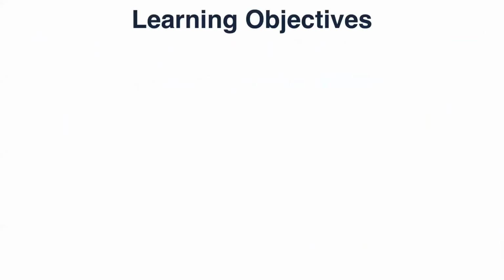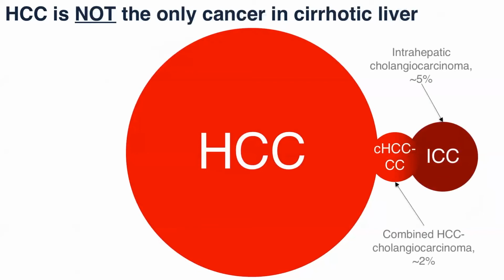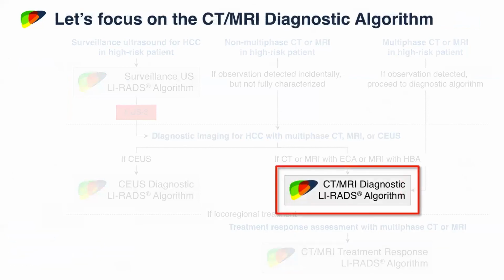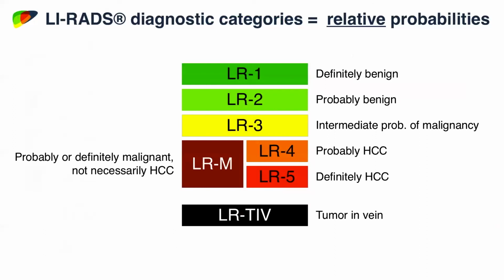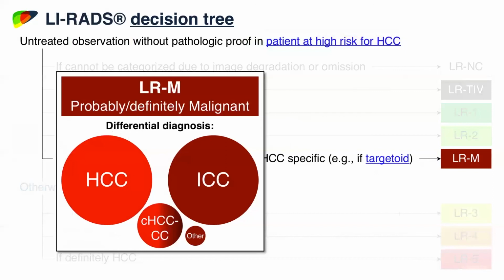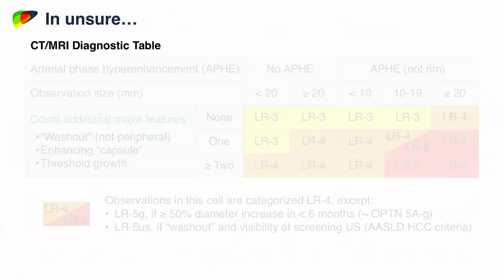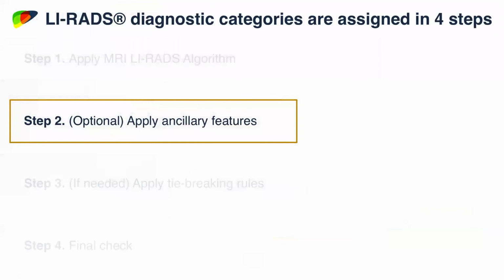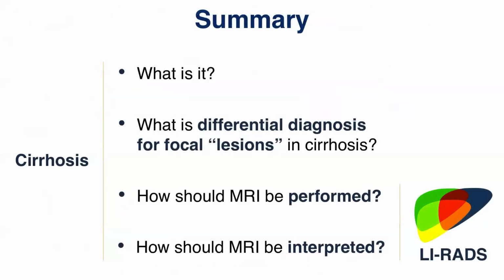RCC Lecture Series: Physics-Introduction to MRI (Part 7)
Claude Sirlin, MD, presents part seven of his lecture series on Physics-Introduction to MRI.  This lecture is reposted with permission for the RSNA Case collection.